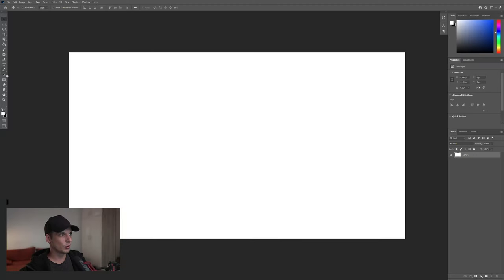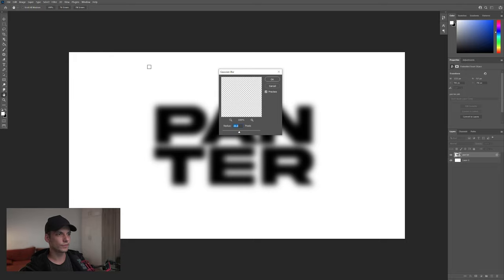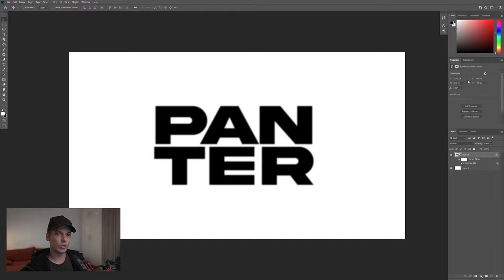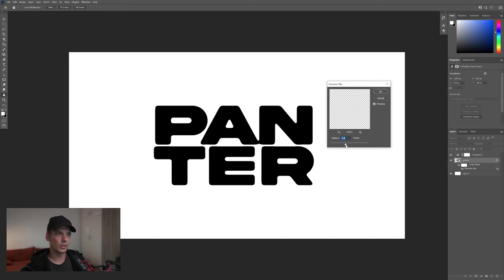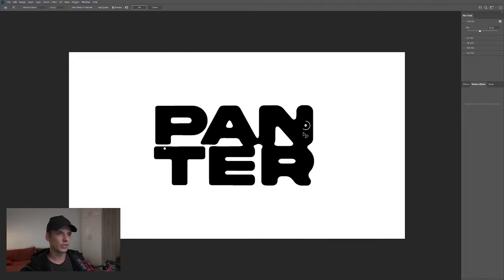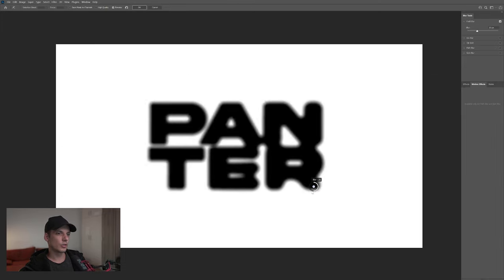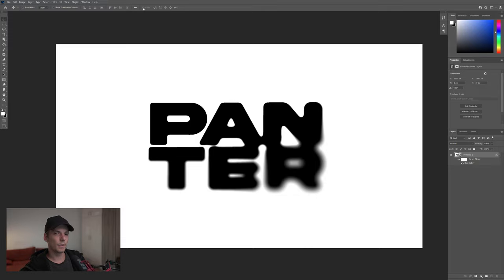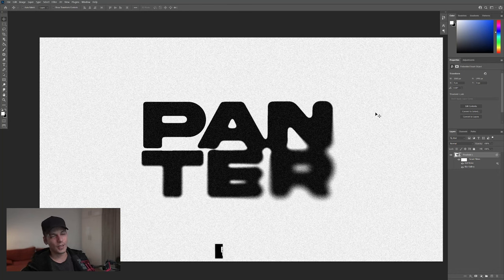Distressed Ink Bleed Text Effect in Photoshop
Today we are going to check how to make bleed text effect that kind a looks like ink and the text is being liquified. This is a specific more underground looking grungy style typo with noise, blurs and liquid bleeds.